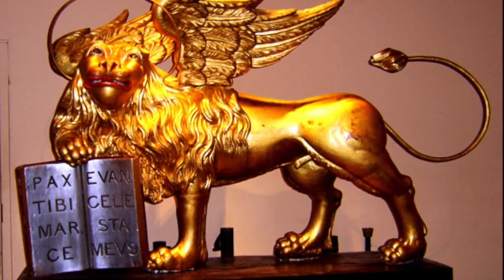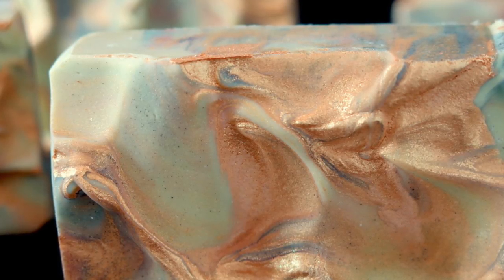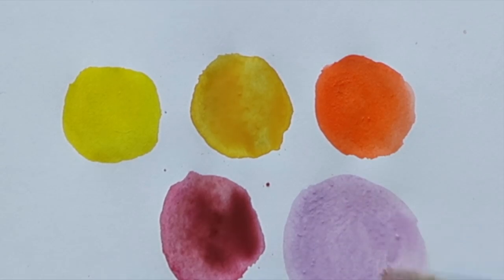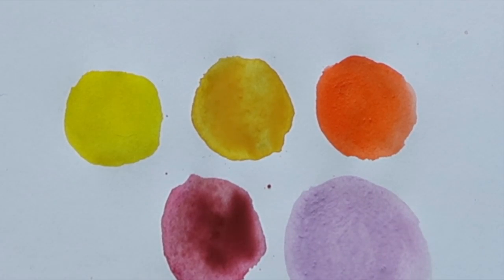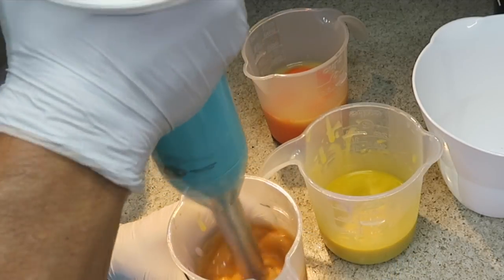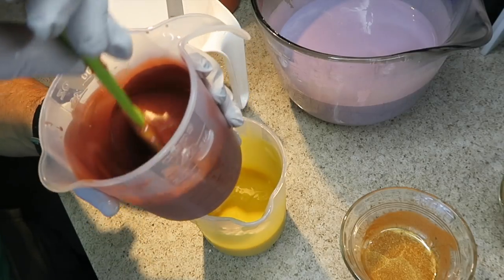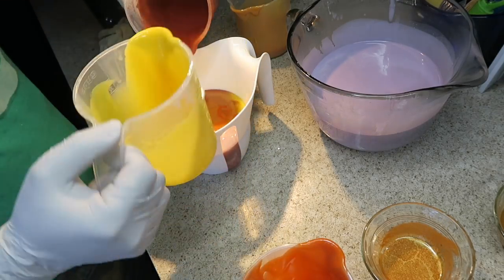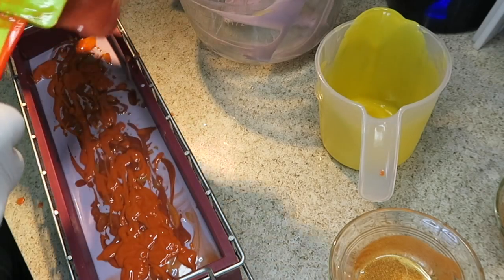Making Gilded Amber and a Talk About Gold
Gold is an interesting idea to play with. There are gold micas that we can use as drizzles and mica lines in soap designs, but as soon as it is incorporated into soap batter, it loses its luster and metallic quality. It becomes mat in nature and the color is usually a mix of yellow ochre, orange and tan.

This video explores the notion that the reflective quality of gold, if it has to be captured in photos, paintings (not by use of gold leaf or metallic paints) is actually achievable with the use of many colors.

Study photos of King Tut's mask and you'll be able to recognize that each faceted area has it's own color: yellow, ochres, rusty reds, and oranges. While this is a soap using an amber fragrance from Rustic Escentuals, amber and gold share many of the same qualities.